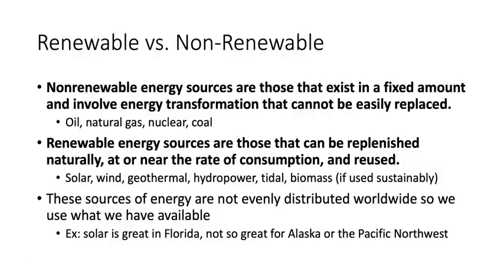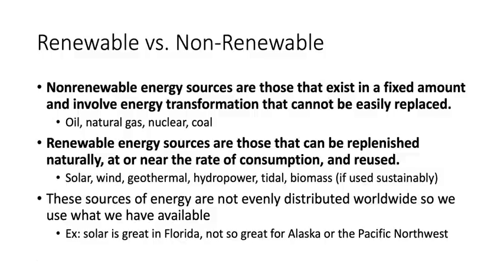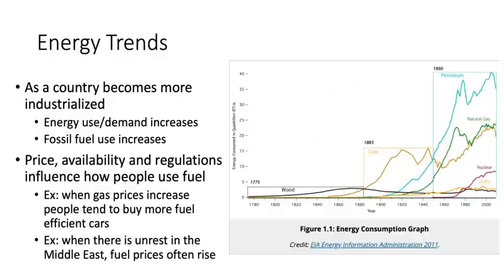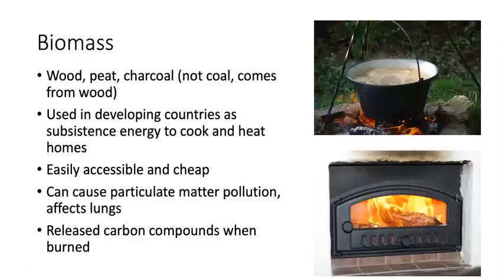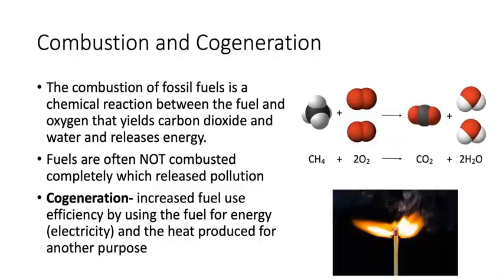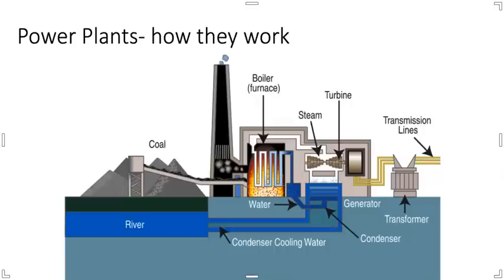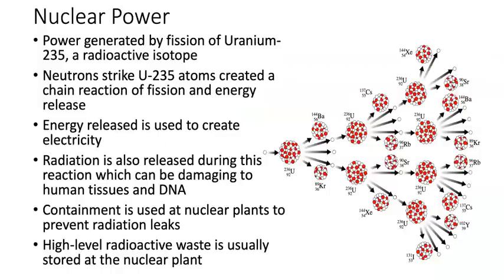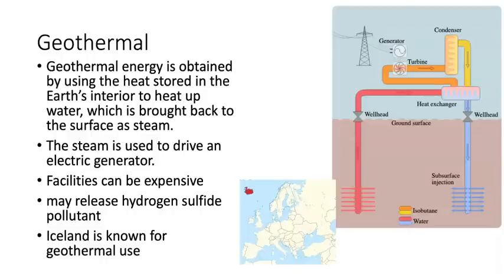Unit 6 APES Energy Use Review- AP Environmental Science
AP Environmental Science Unit 6 review of Energy Use and Consumption

Science Panda is not associated with, nor endorsed by College Board.  We are just helping students study!